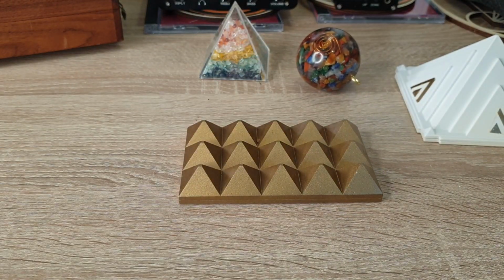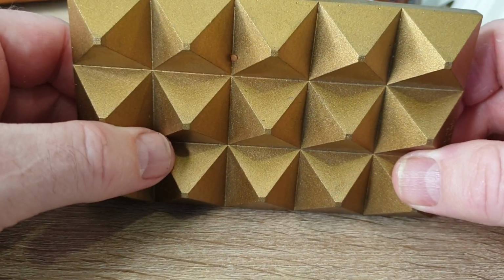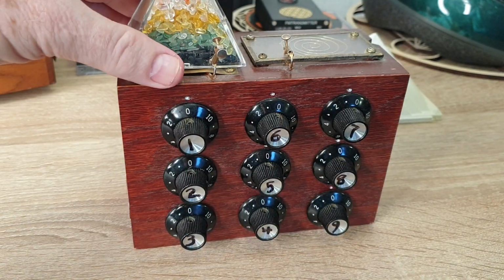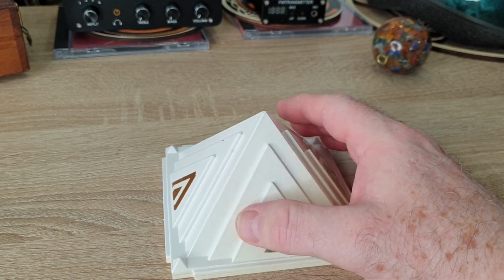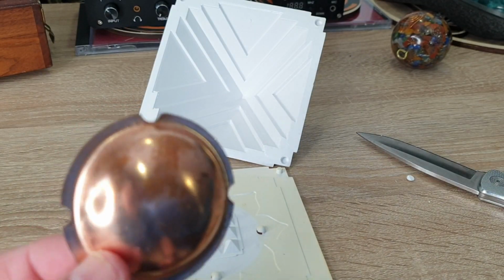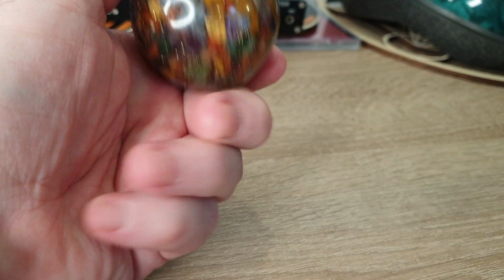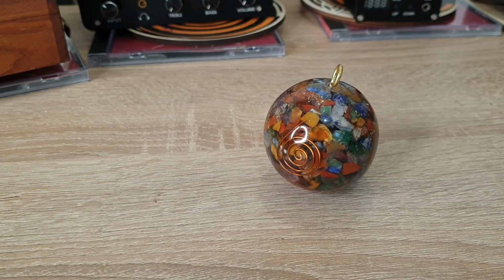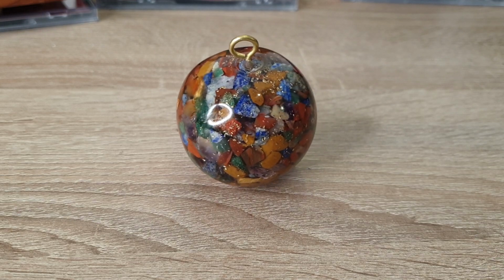Unique and Rare Pyramid Tools. COOL STUFF FROM THE PAST!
Interesting Pyramids tool. COOL STUFF.